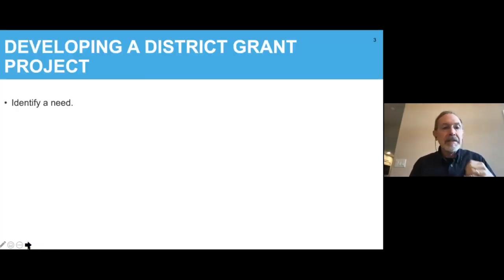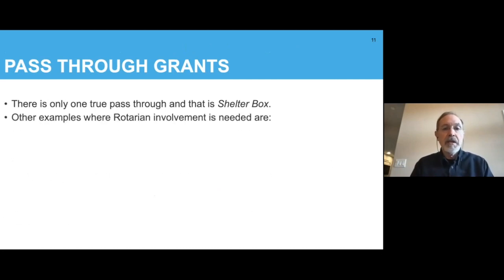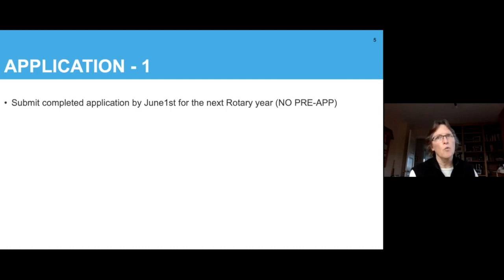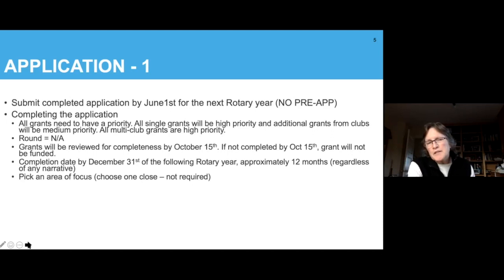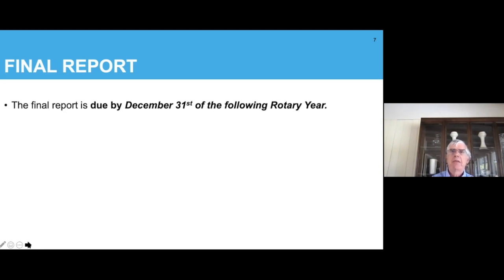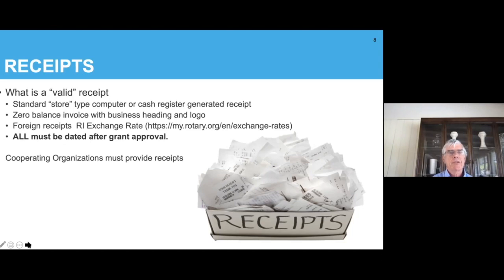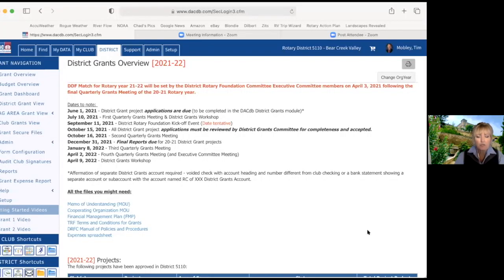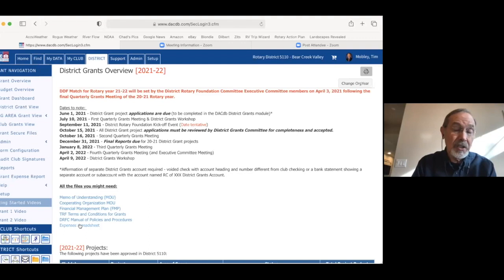DG Workshop Vol 2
This is Volume 2 of the Rotary District 5110 District Grants Workshop. This part of the 2 part series on about the specifics of our district requirements and answers to workshop participants questions.